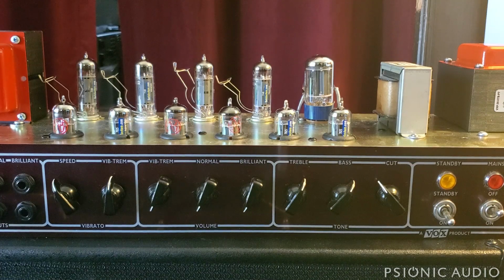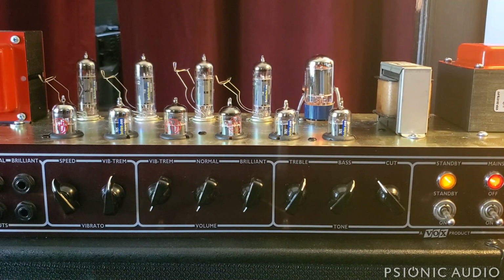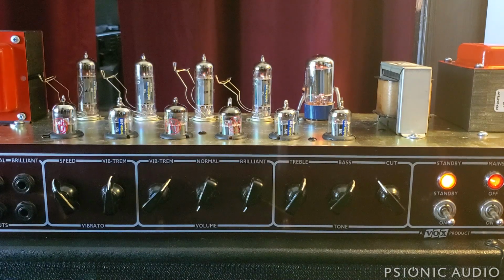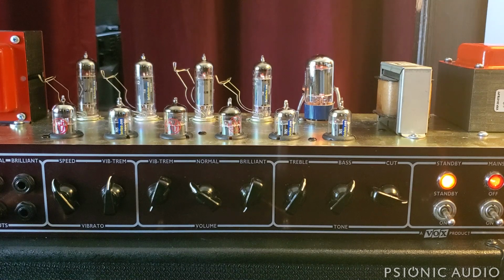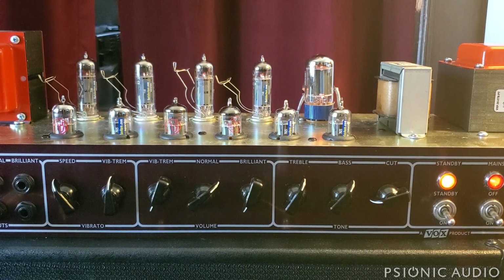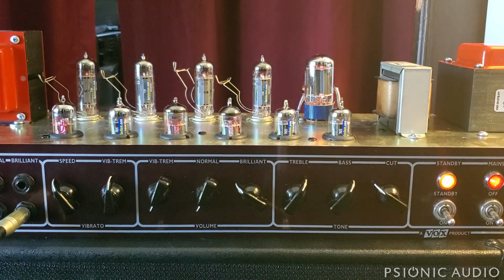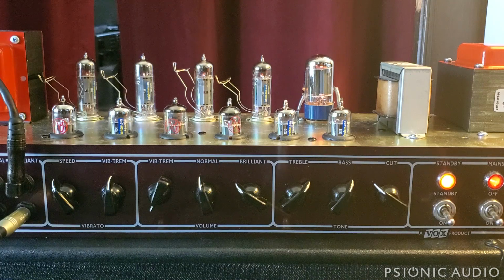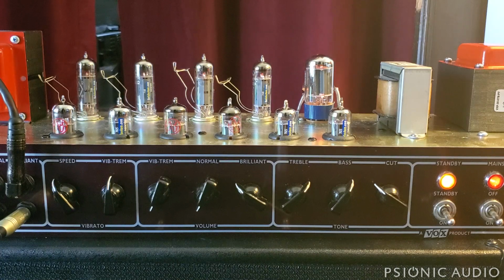AC30 Comparisons - TB/TBX Pros and Cons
A closer look at the Vox AC30 TB/TBX series' strengths and weaknesses.

Note: these amps have all been modded to the actual early '60s JMI circuit with the mistakes of each model corrected. Separate videos on each model will be uploaded soon that get into the strengths and weaknesses of each.